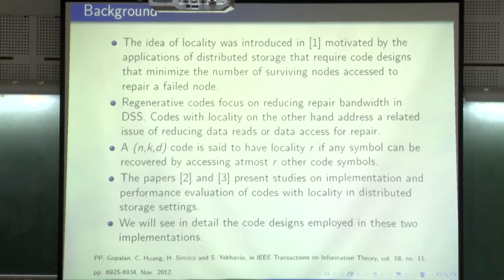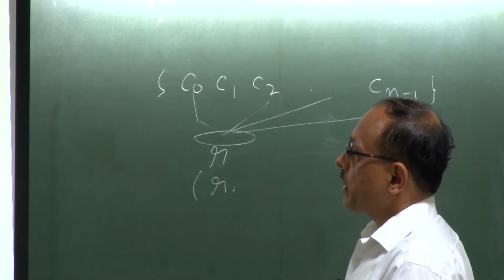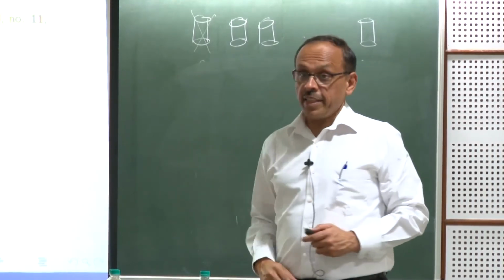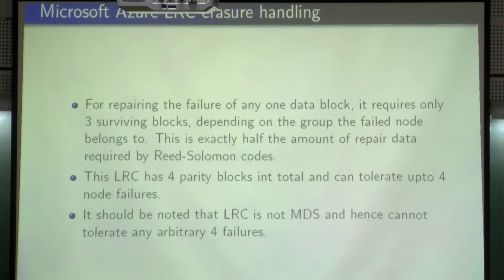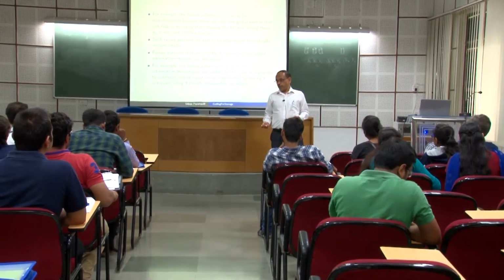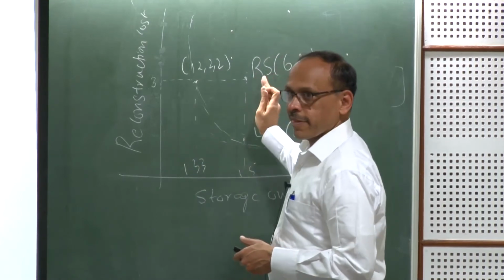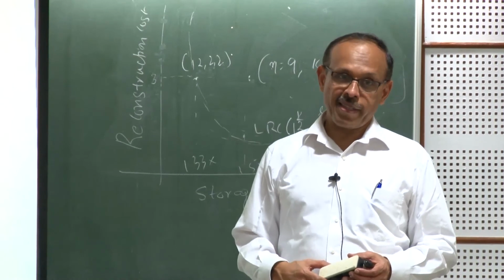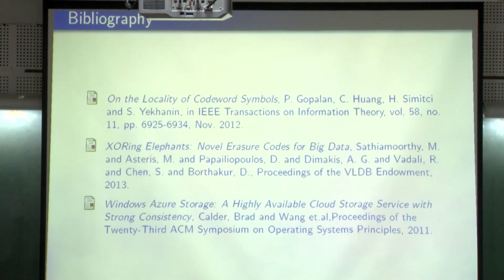Codes for Distributed Storage (Lecture-21)